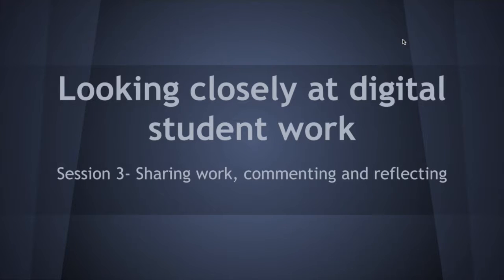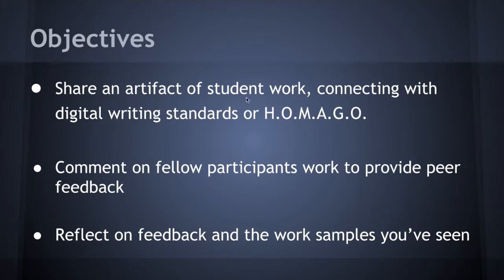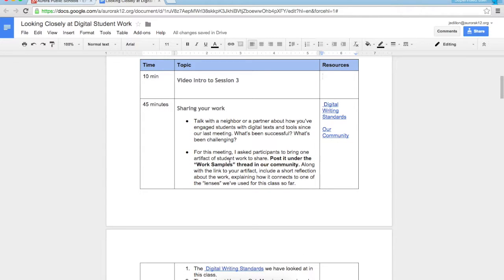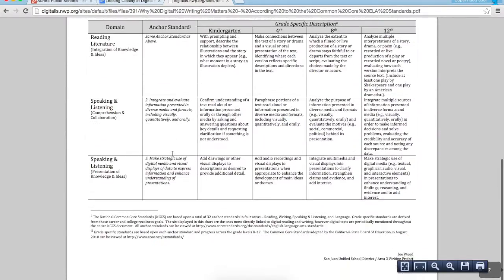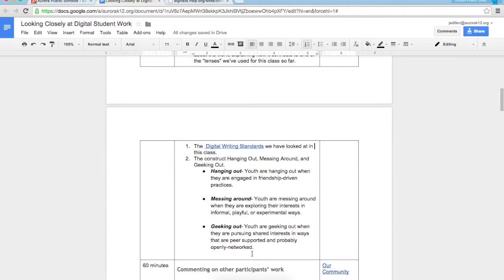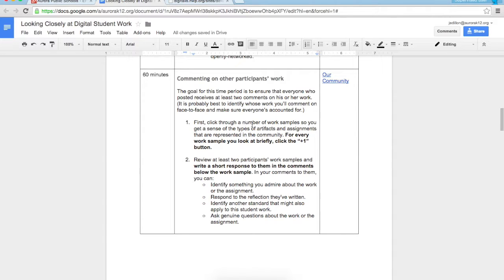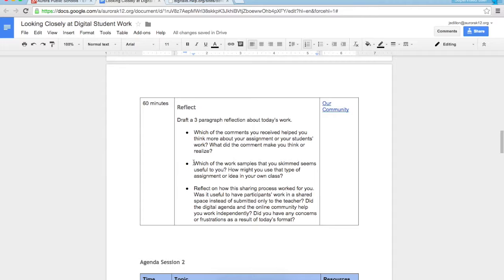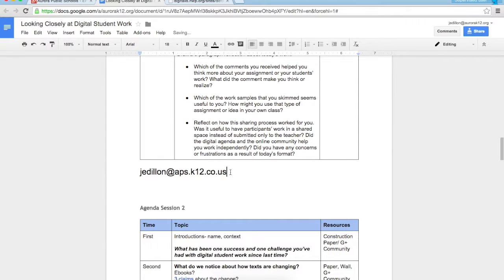EPR Instructions Session 3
This video is about EPR Instructions Session 3